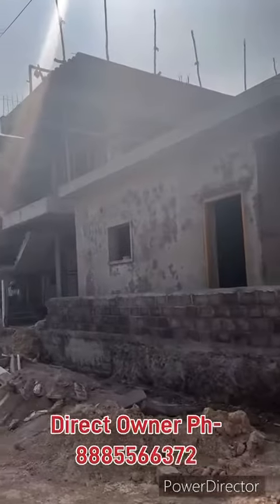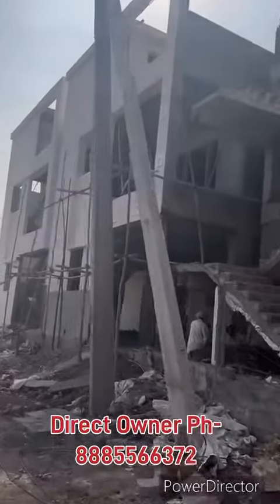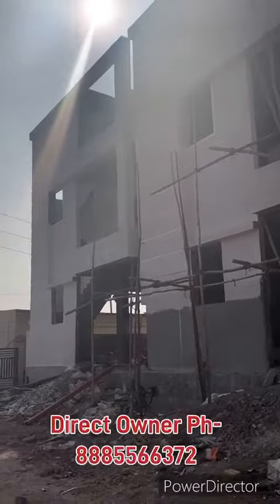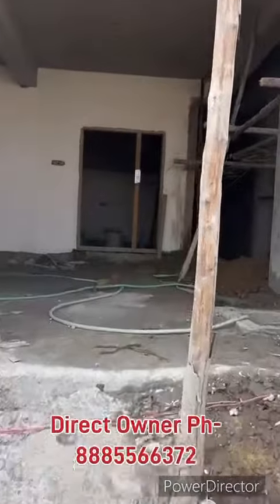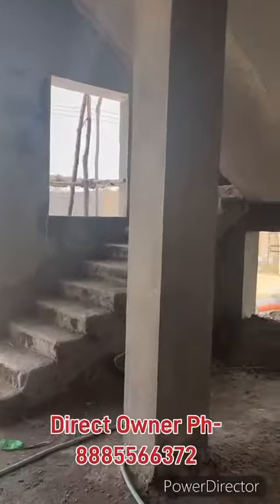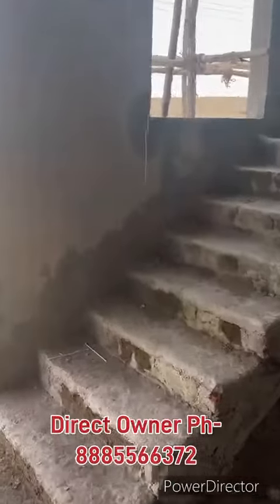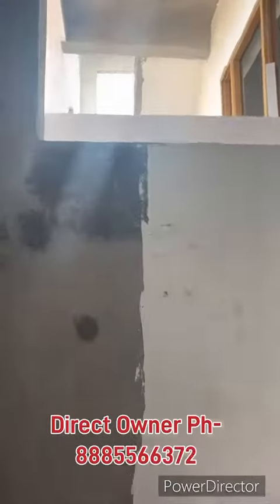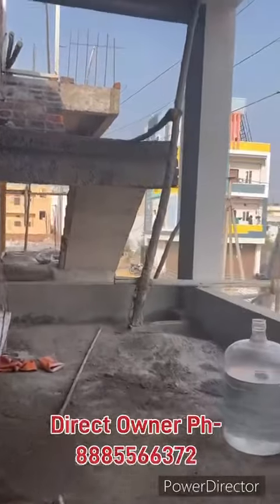8885566372| 150 Sq yards East facing G+1 Independent House for sale near Bowrampet Saregudem Village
150 Sq yards East Facing Independent G+1 House for Sale , Saregudem Village, Near Bowrampet, Gandimaisamma, Price 1.1 Cr